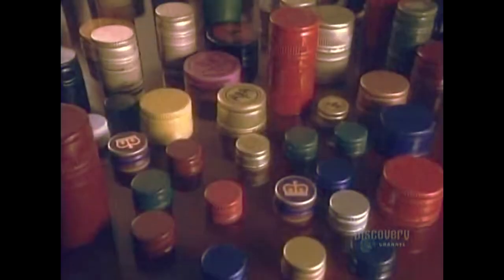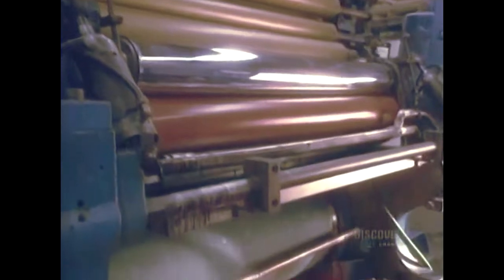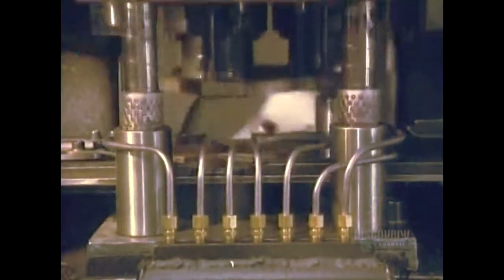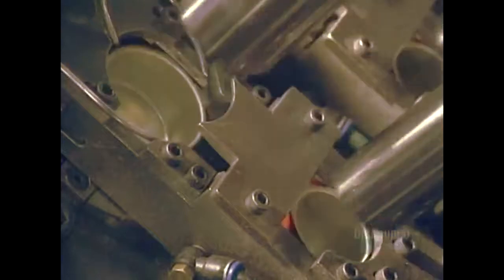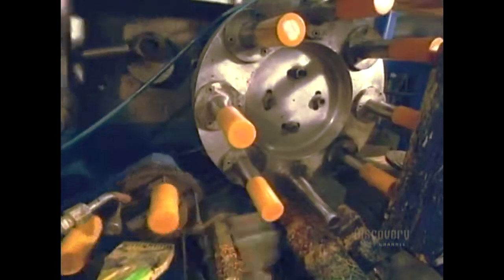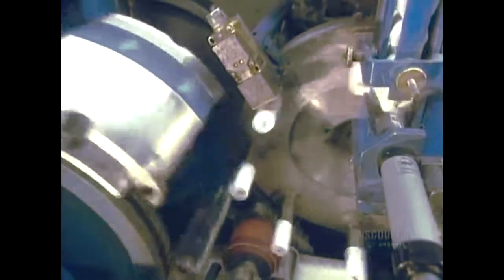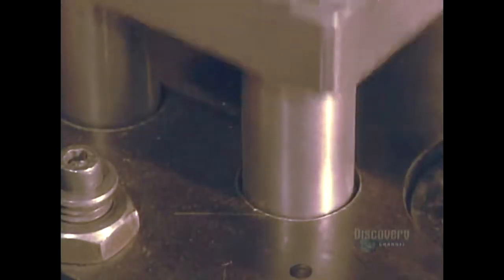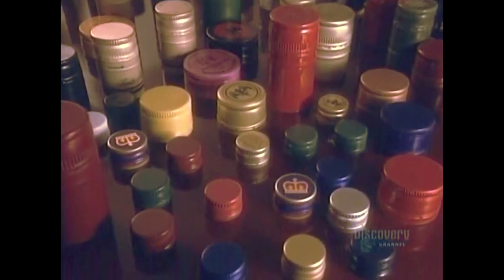36 how its made bottle cap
Discovery / Science Channel's "How It's Made"